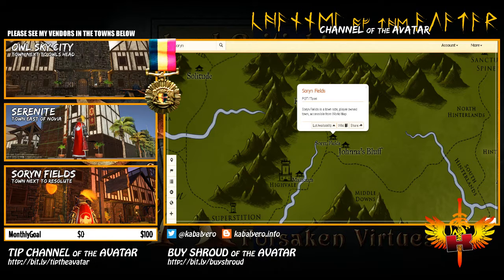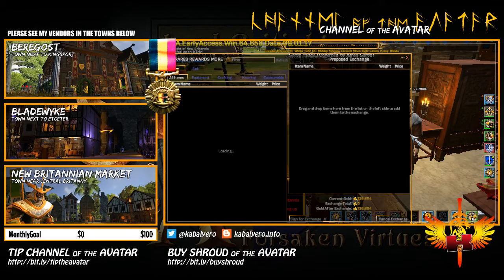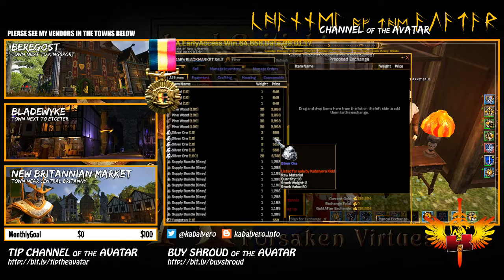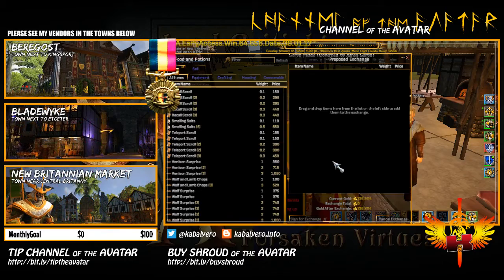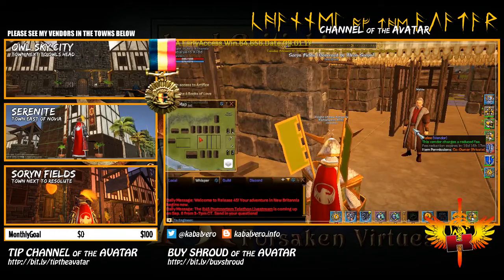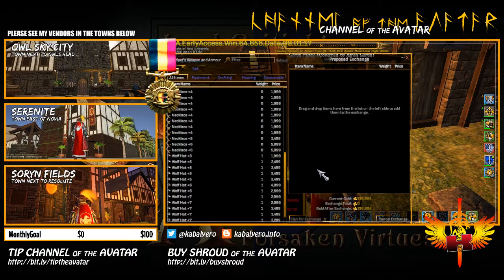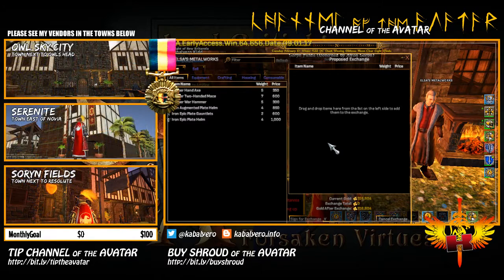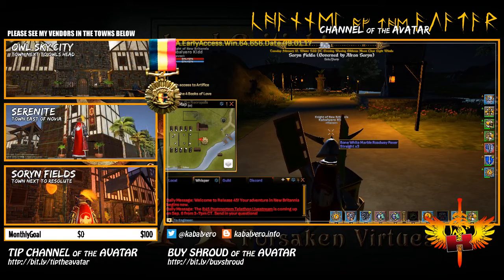Soryn Fields, Checked 22 Player Vendors (9/6/2017) • @ShroudofAvatar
In this Shroud of the Avatar gameplay video, I was checking player vendors in the player owned town of Soryn Fields. (Buy Shroud of the Avatar

Thanks! (ღ˘⌣˘ღ)

► Player Vendors (22)

(Use the Time Stamp to quickly jump to each Player Vendor. It will save you from watching me run around while lagging badly and blabber about nonsense. LOL!)

4:27 - Rares Rewards More
6:24 - Soryn Magic Items
7:12 - Kab's Blackmarket Sale
8:59 - Apollyon The Farmer Musician
9:41 - Robyn's Armory
10:24 - Food and Potions
11:07 - Carpenter John Merlin Jr
12:27 - Titania Coto Potion Xchange
12:53 - Scroda's Music
13:15 - Magic items and Reagents
14:13 - Ranged and Polearms
14:40 - Melee
15:49 - Heavy Armour
16:32 - More Armour
17:20 - Viper's Weapon and Armour
18:03 - Defensive John
19:01 - Are you looking for a Guild?
19:23 - Town Resident's Vendor
20:11 - The Arsenal
20:32 - Elsa's Metalworks
20:59 - Buy Sell Crafting Materials
22:40 - Vooch's Sweet Deals

► Shroud of the Avatar Related Links & Resources

► Music

► My Links

► My 6 Year Old Gaming Rig

Processor: AMD Phenom II X6 1055T
RAM: 8 GB
Video Card: AMD Radeon HD 5700
Mouse: Razer Deathadder
Speakers: Creative SBS A50
Keyboard: A4Tech KBS-720
Headset: E-Wave A30

► My Internet Access

Provider: PLDT
Upload: 21 mbps